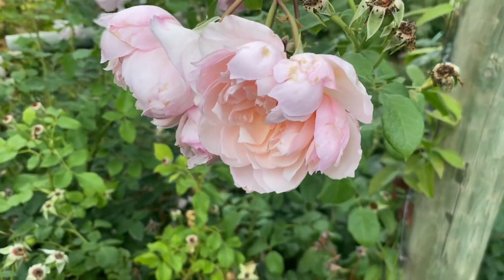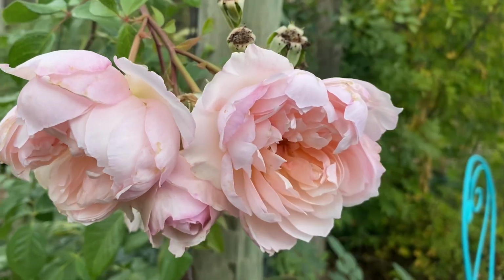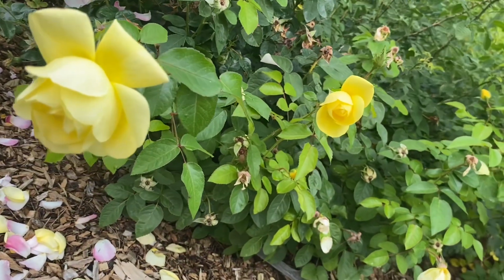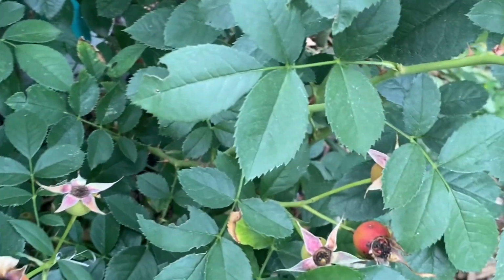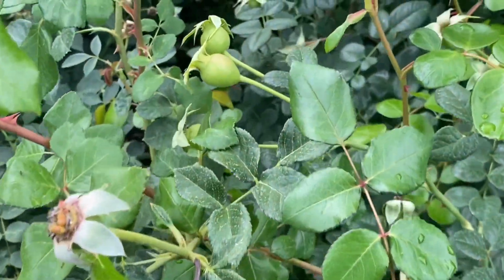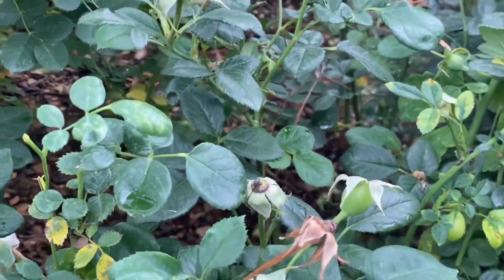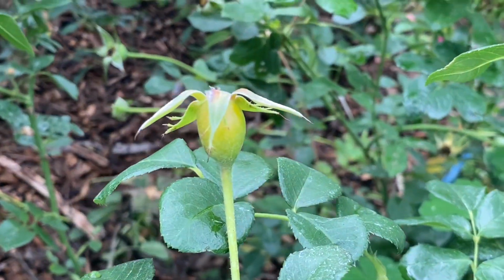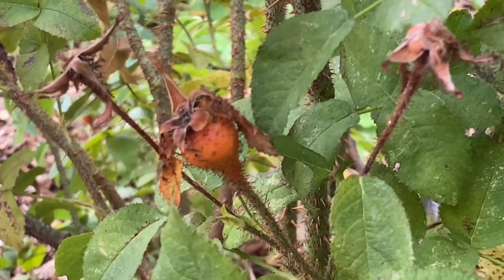Fragrant Roses and Ripening Rose Hips in the garden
Fragrant roses blooming in the garden here at the end of the season. Rose hips: some ripening, and some not yet.